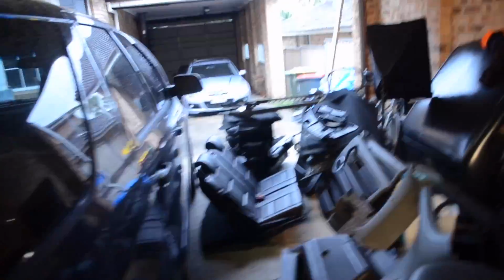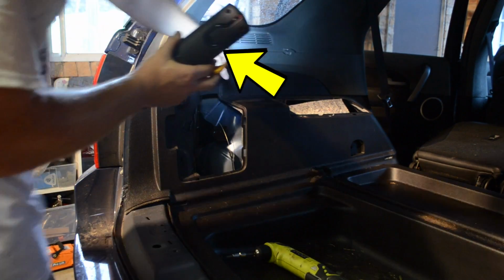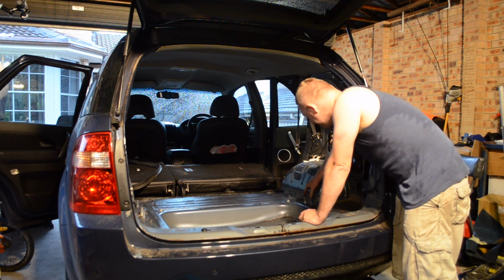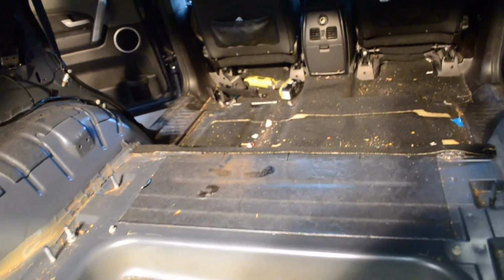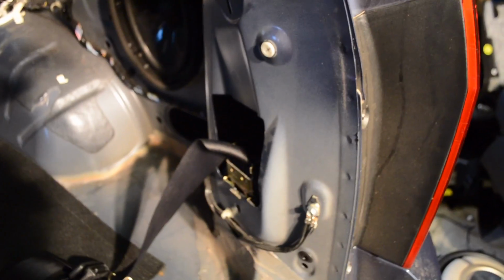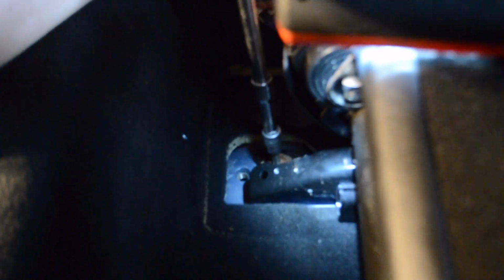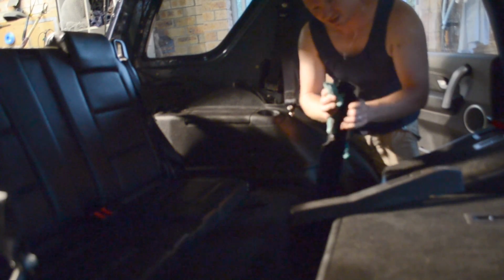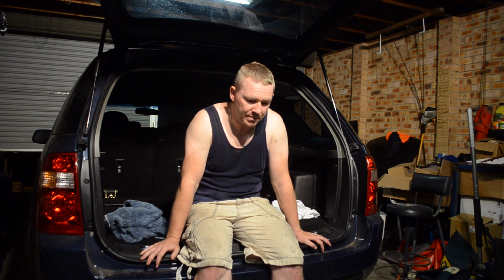5 seat to 7 Seater Territory Conversion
Growing family? Got to many friends? or can't find a 7 seater in the right price range... This may be an option for you, Get a 7 seater interior from a wreckers and refit your awesome territory to carry the extra people.

Check out the Australian ford forums too, they where a great help.

If you like the music please check out iTunes

New Age auto Pats are a performance parts store, Not only do they have a massive range, but there service is second to non. Tims Garage is proud to have these guys as a sponsor as they pride themselves on not only giving to the customer in the form of great service but they also give back, they support various charities and are often running fund raisers for those charities or simply giving some of there profits away to those less fortunate.

Cowlick flicks is one of the greatest photography companies that I know. Not only are they professional, but they are real people who get some fantastic results. If its a car or a family, a wedding, or a DIY car show Cowlick flicks can do it all.

Tims Garage is a DIY car maintenance and modification channel, its a guide and its 'real' the wins the losses are all shown, but most of all its a safe channel for everyone to watch, no bad language, no inappropriate jokes, your kids can watch this! Enjoy and lets save some money and enjoy our cars!

This is a DIY video, please ensure that all the work you do is safe and if in doubt take it to a professional. Also if you have any issues after attempting the job get it checked out, at least you can sleep better and at worst it may save your life depending on the job. DO NOT take this video as the only and best way to do anything, It is just some ideas on what I have done and what worked for me. I take no responsibility for what others do, please don't kill yourself or cause serious damage to your person... This is just a guide. be safe, have fun, and live long.

Research is the key to most DIY so make sure you watch other videos to ensure that the job you do is done well and that any areas that I miss are covered. Please BE SAFE!